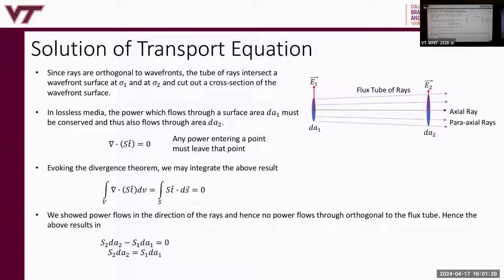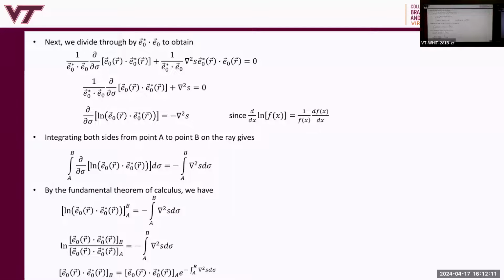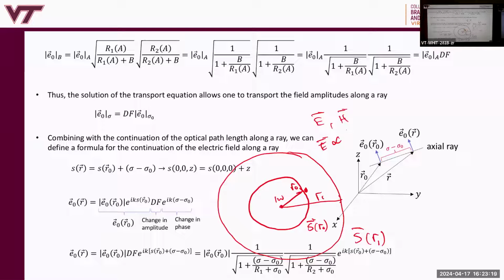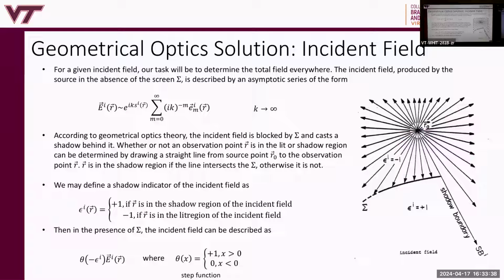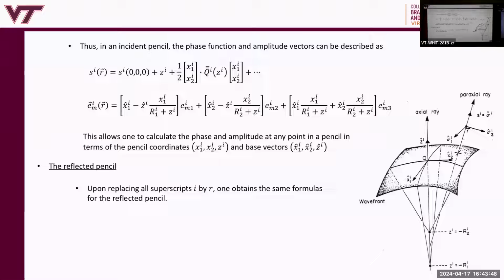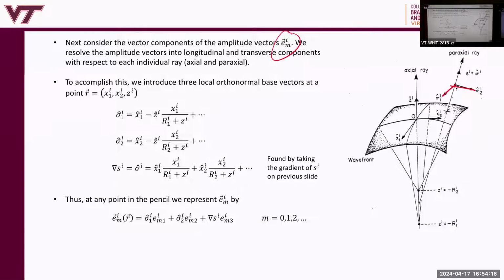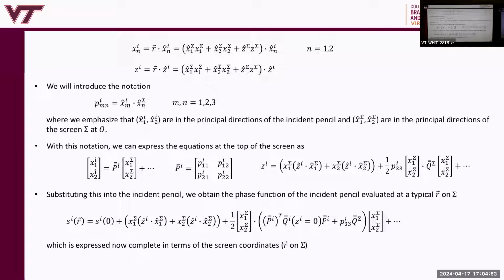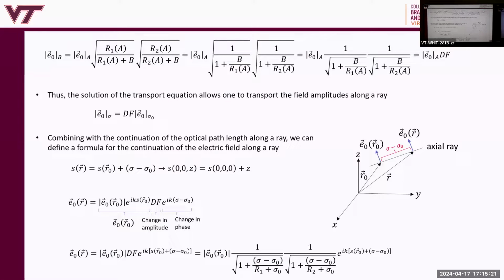Lecture23 Geometrical Optics Calculation of Reflected Fields, Phase Matching